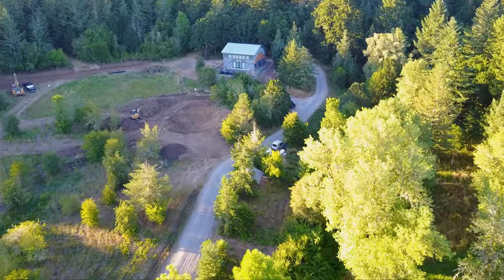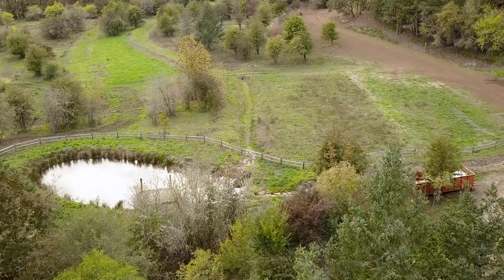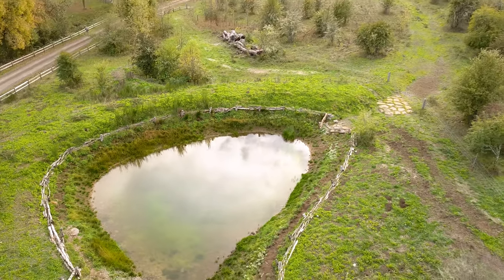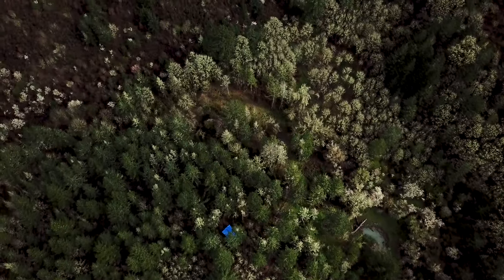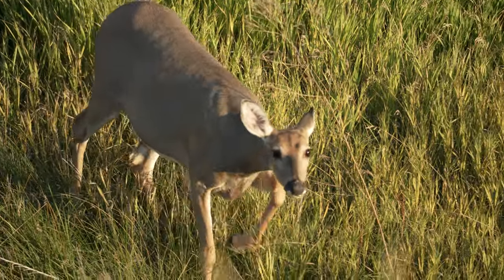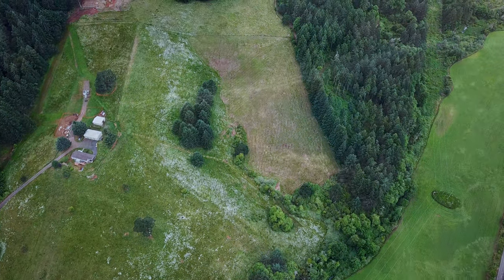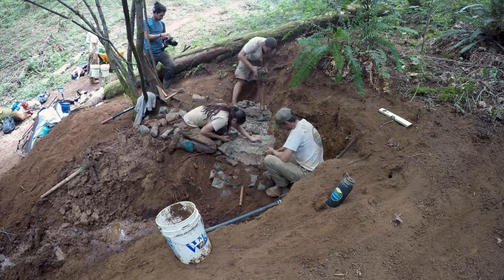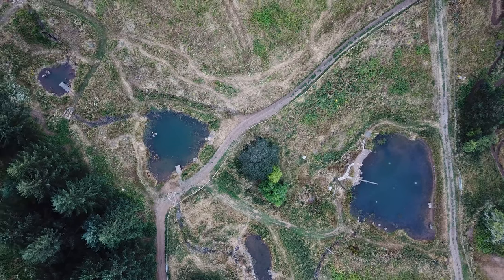Working with Water: Incredible Land Transformation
5 years of water in the ground, these are the results:

Over 5 years, Tabula Rasa Farms enlisted Zach Weiss to restore water supplies and ecological function across their land.  So far, they’re succeeding far beyond what they imagined. This video shows what is possible when land owners, farmers, and water stewards come together to bring water back to their landscapes.